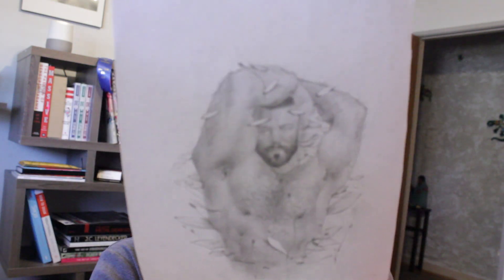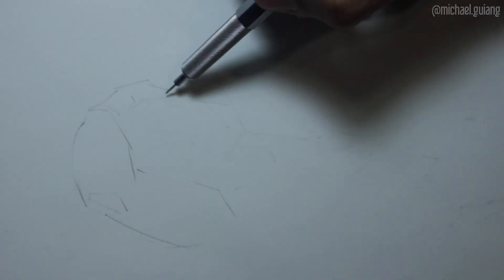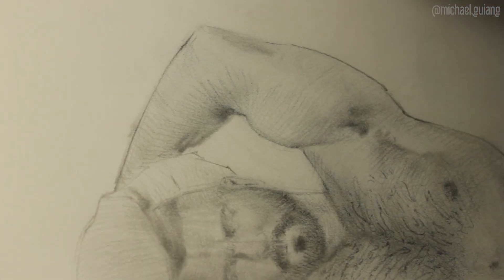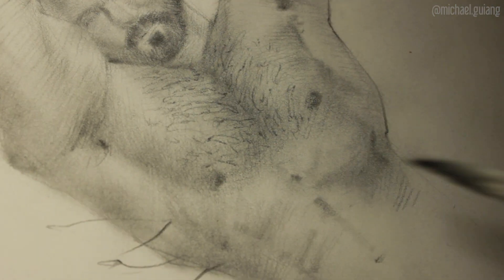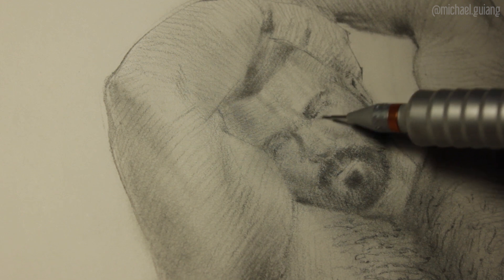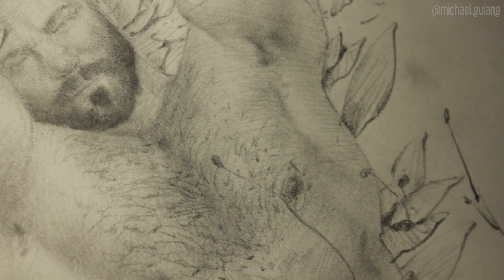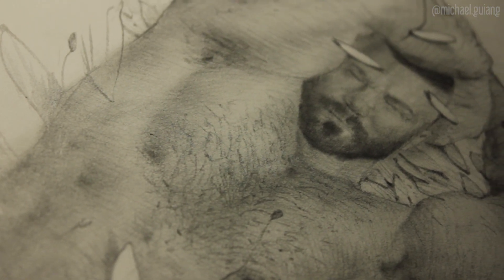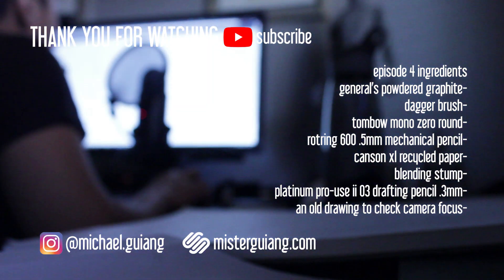Making Mistakes & Quick Tips | Sketch Soup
[Sketch Soup EP4] This week's episode is all about those mistakes we make - big or small! How do we handle them?

Quick tips at 7:21